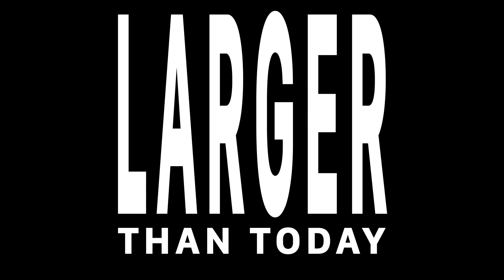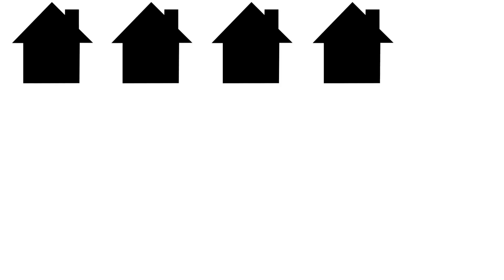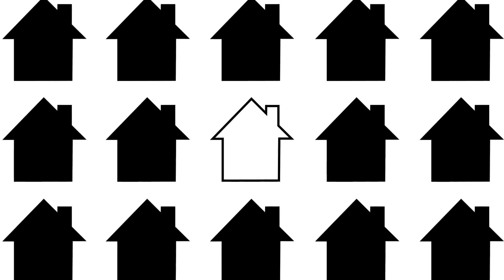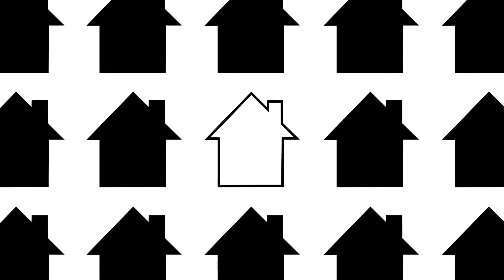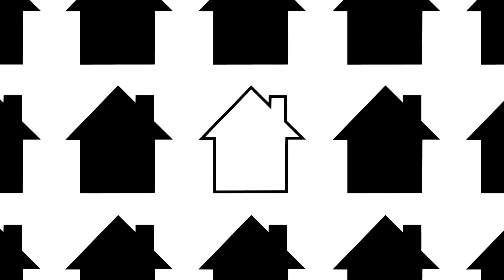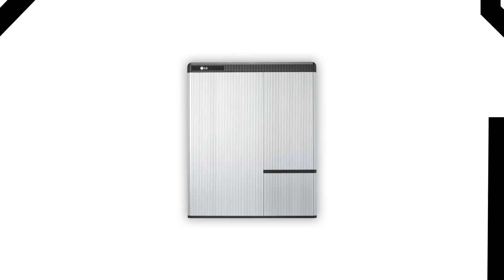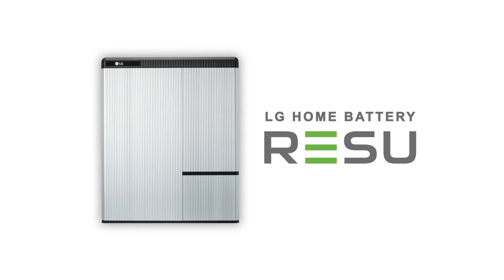Be Prepared with LG Home Battery RESU_Part 1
Millions of Californians suffer from power outages during catastrophic incidents such as wildfires, gusty winds, etc. and the proactive de-energization so called ‘Public Safety Power Shutoffs’ which is becoming the new normal. LG Chem, South Korea's leading manufacturer of advanced lithium-ion batteries, is offering a guide to be prepared to these situations.